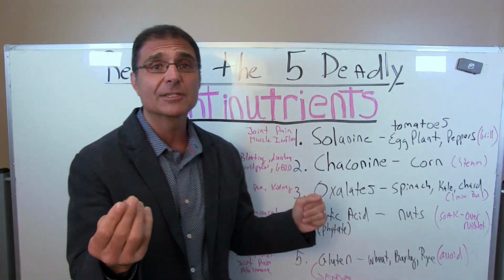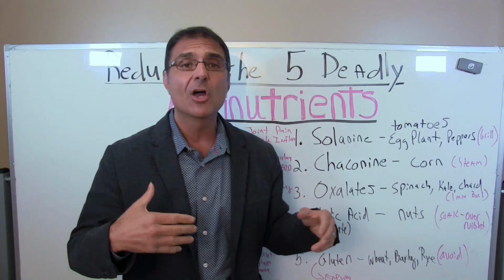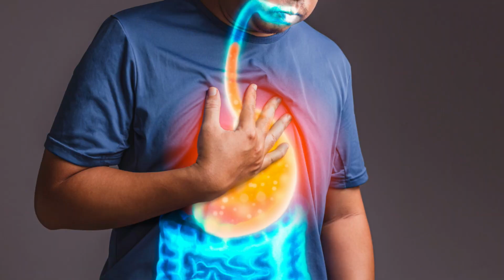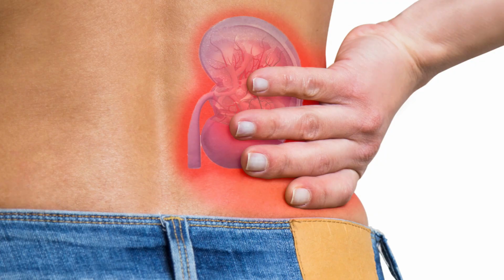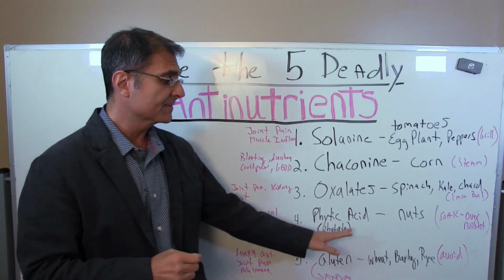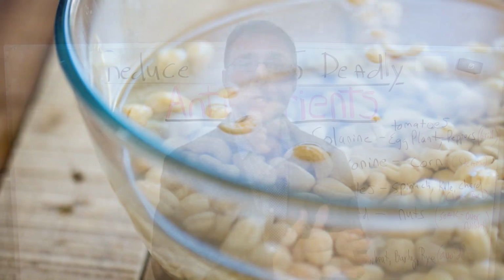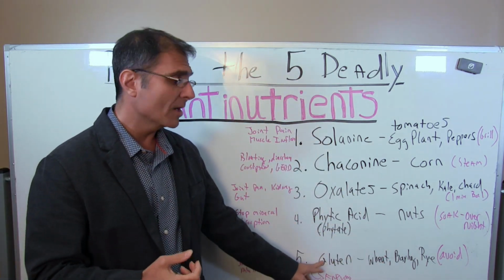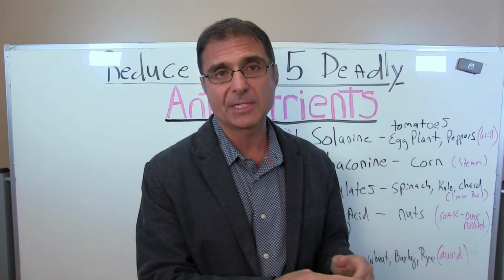5 Deadly Anti-nutrients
Free Webinars, Health Evalutions and Other Free Stuff from Dr. Rob :-)

This video is purely educational.  Nothing in this video is meant to treat, diagnose, cure or prevent disease.  This video is not a substitute for medical care delivered by a licensed healthcare provider.  Do not stop any medications, nutritional supplements or start any programs without talking to a licensed, qualified healthcare provider. “Dr. Rob” is a Chiropractor licensed in GA, where is primary practice is located and is licensed to practice chiropractic is many other states.  Visit his website for a full list of all states Dr. Rob is licensed in.  Dr. Rob is also a Doctor of Traditional Naturopathy.  Dr. Robert G DeBease, AlternaCare and its employee’s do not treat, diagnose, prevent or cure medical disease.  This video does not constitute the creation of a docotor patient relationship.